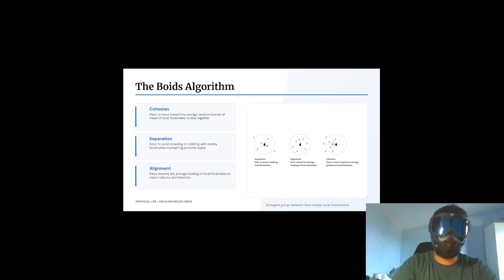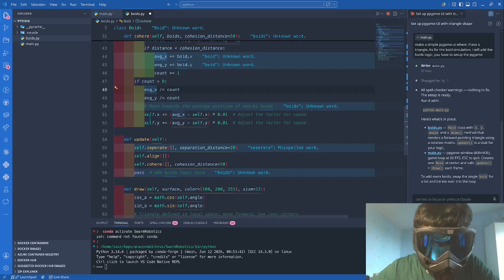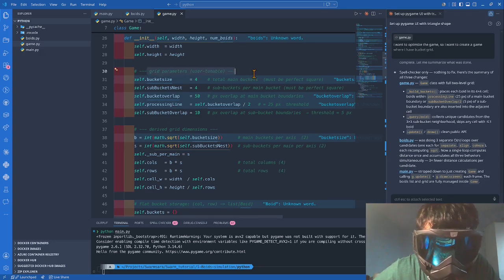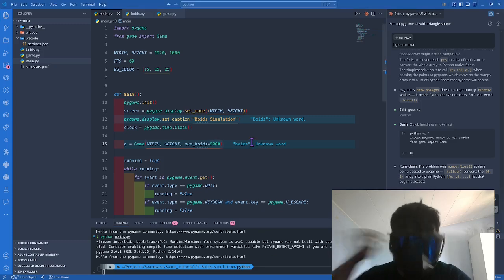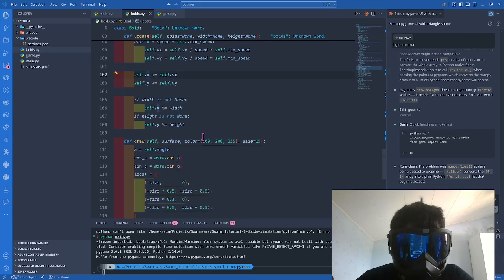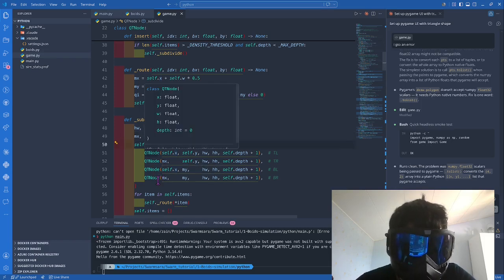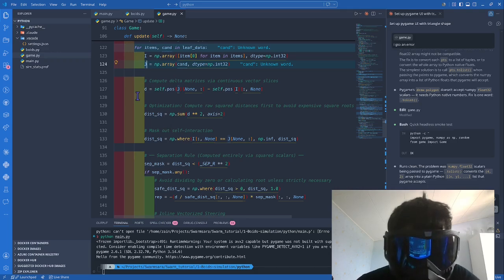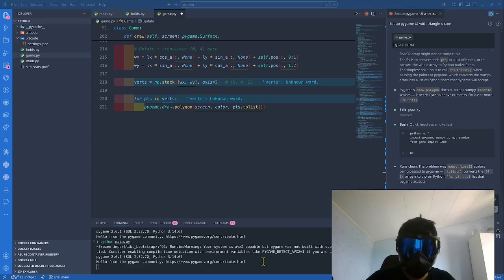Introduction to Swarm Robotics Part 2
This is the part to of the swarm tutorial video, now... we program the boids algorithm in PYTHON (with claude's help lmao.).